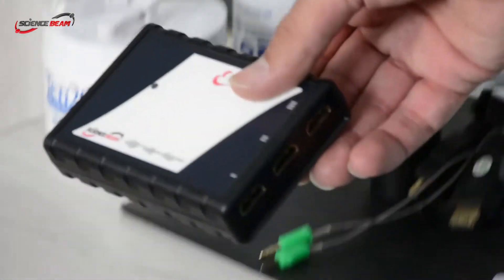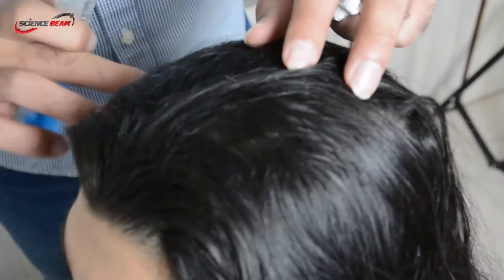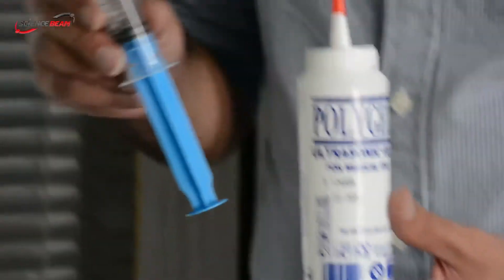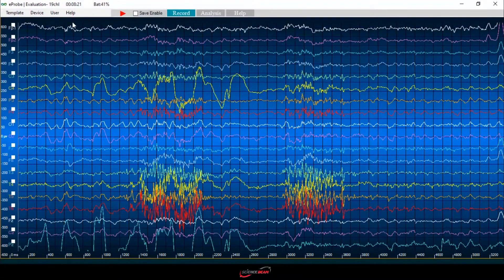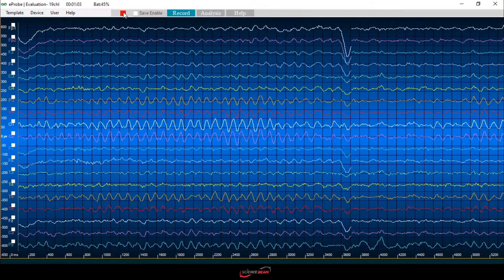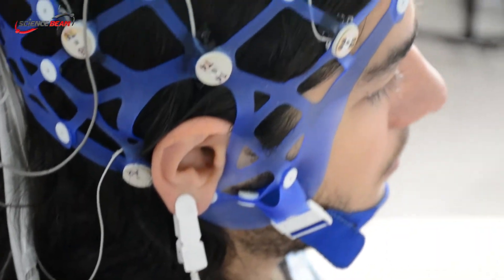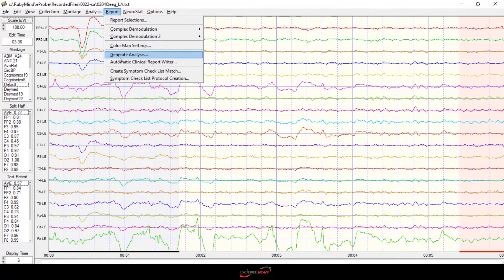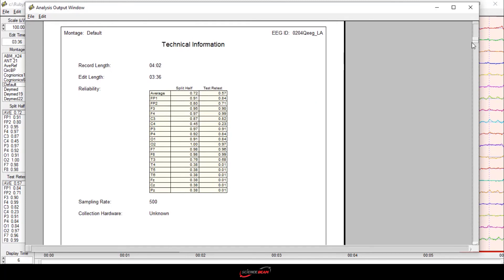19 channels QEEG Recording using eWave system